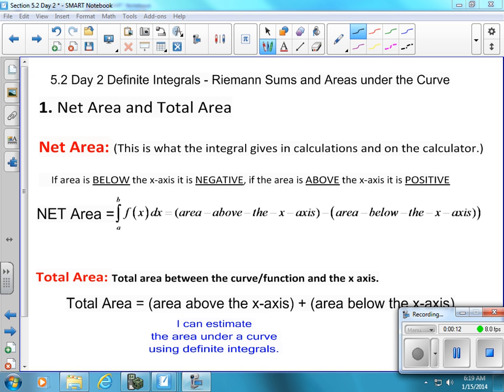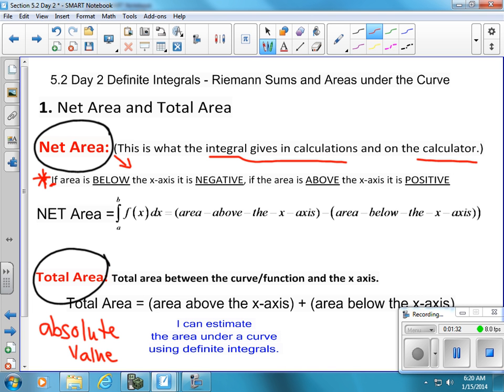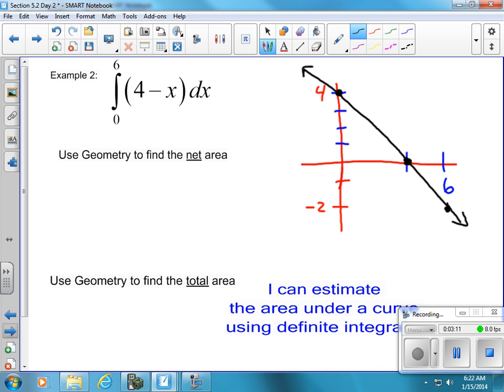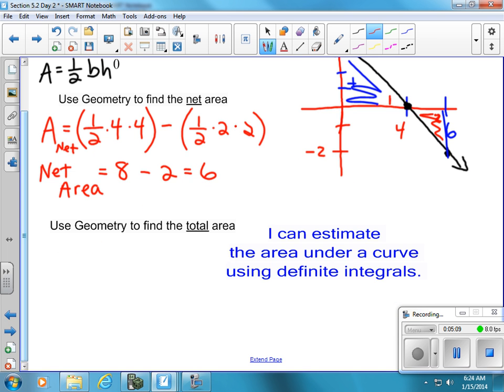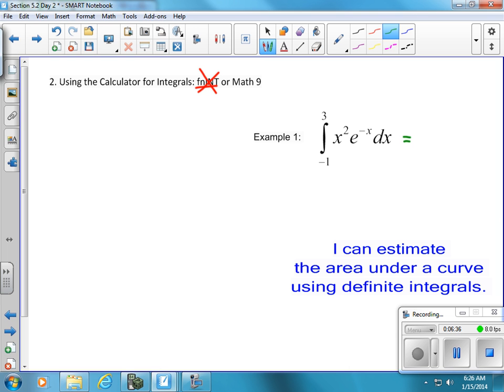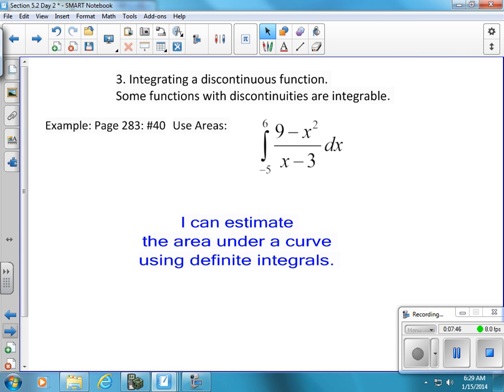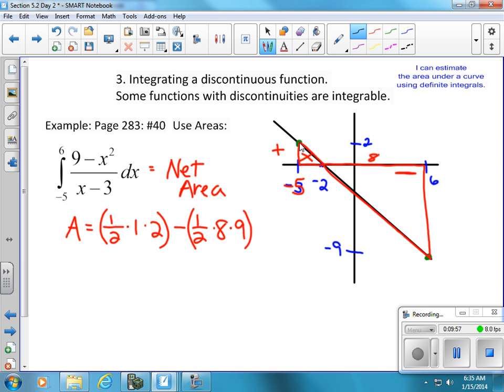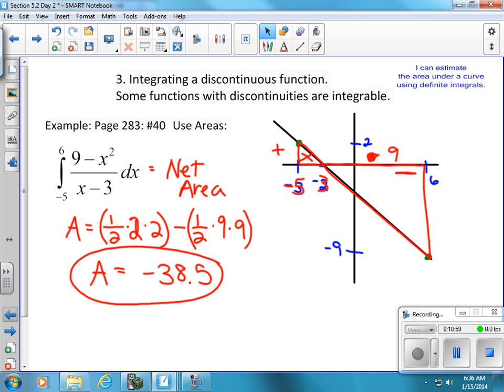5 2 Day 2